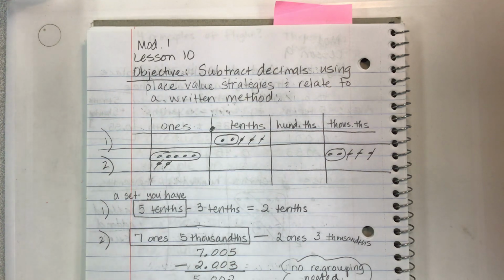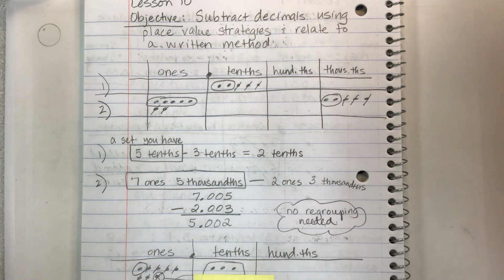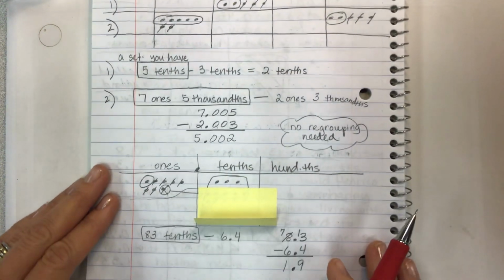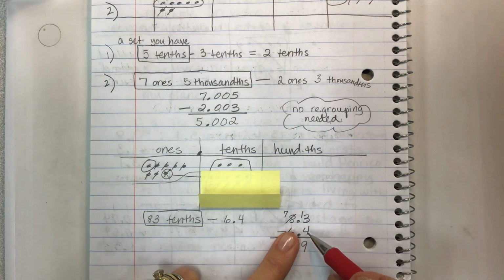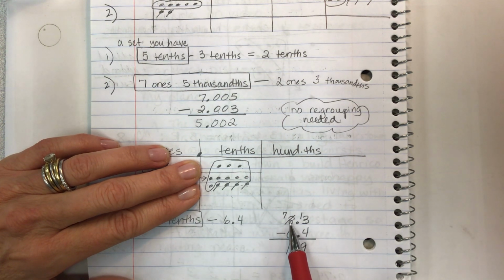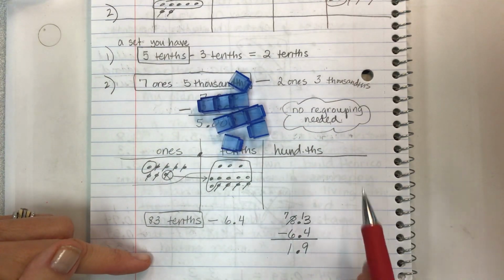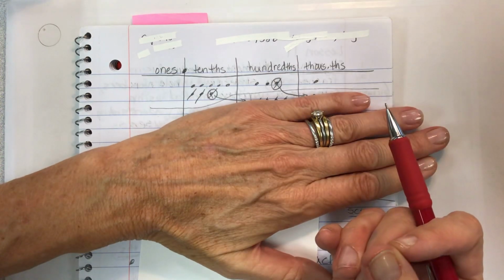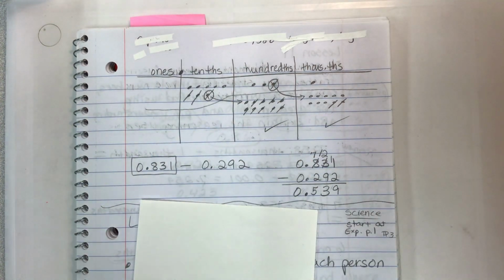Eureka math grade 5 module 1 lesson 10 problem set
Subtract decimals using place value strategies and relate those strategies to a written method